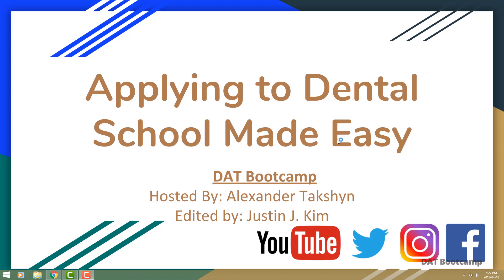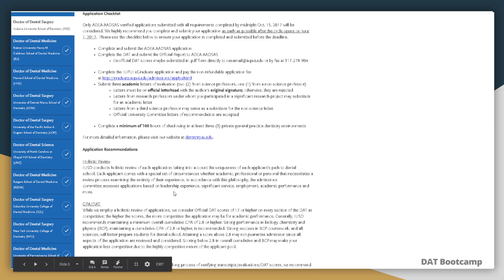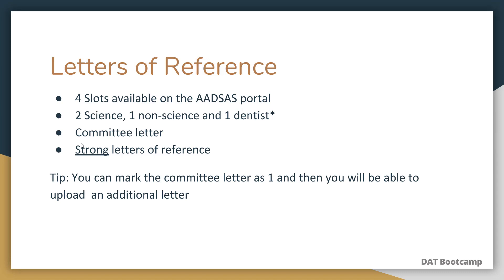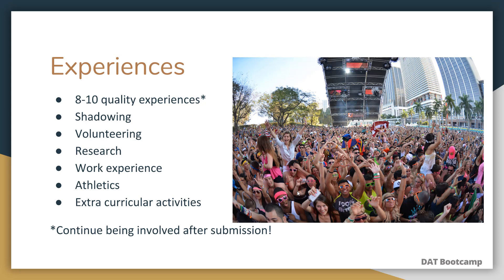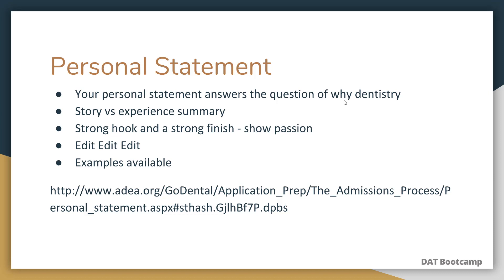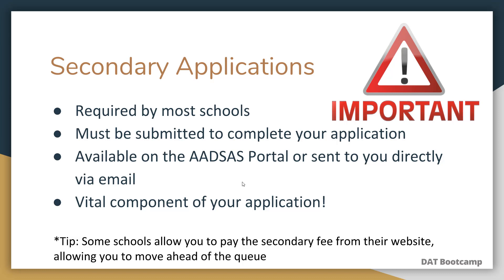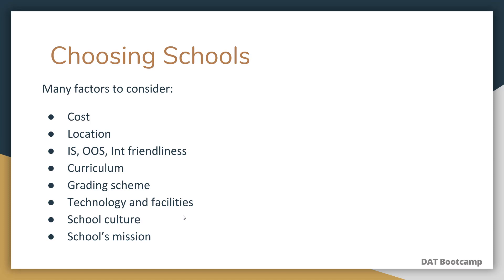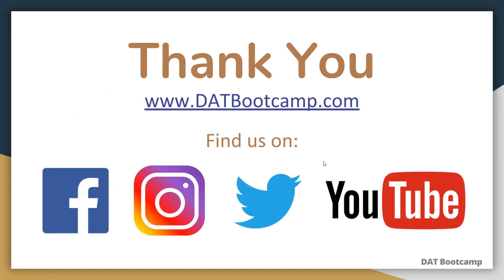How to Have the Best Dental School Application!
Applying to dental schools can be confusing - we've simplified the entire process.

*Correction: The experiences are limited to 600 characters with spaces included. (11:05)

Studying for the DAT? - high-yield practice tests, lecture videos, and study strategy that'll get you an awesome DAT score.